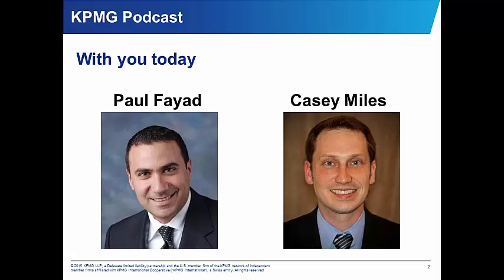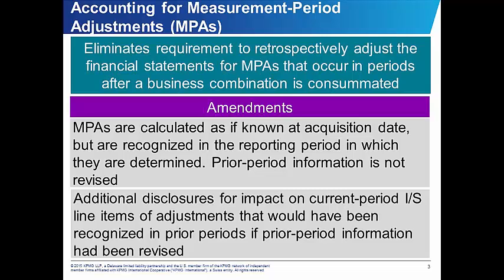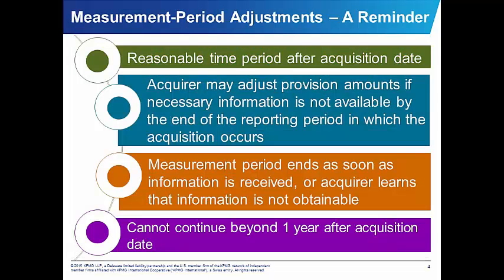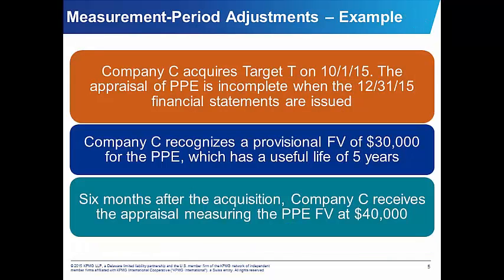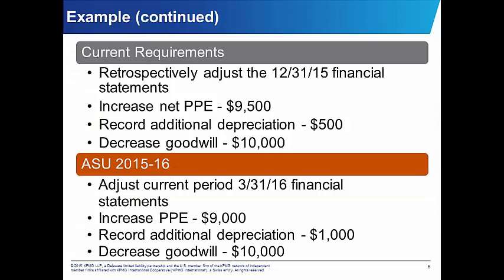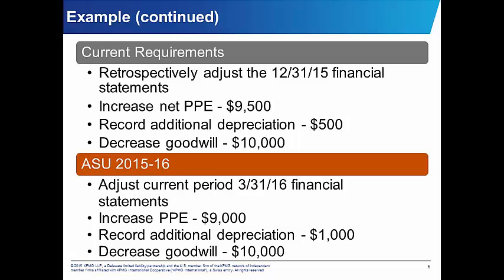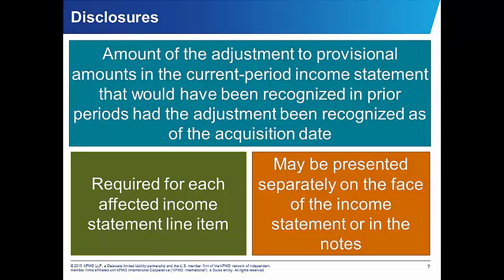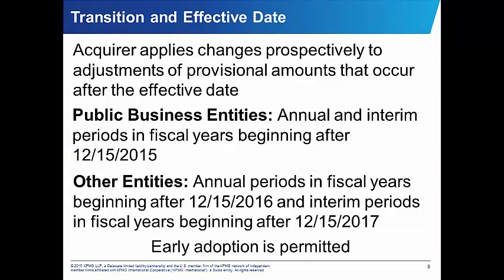ASU 2015 16 Simplifying Accounting for Measurement-Period Adjustments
This Podcast features professionals from KPMG's Department of Professional Practice discussing ASU 2015-16, Simplifying the Accounting for Measurement-Period Adjustments, which eliminates the requirement to retrospectively adjust the financial statements for measurement-period adjustments that occur in periods after a business combination is consummated.

For additional information on ASU 2015-16, read our Defining Issues 15-43.